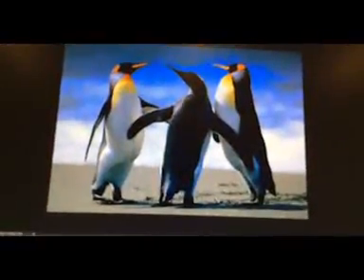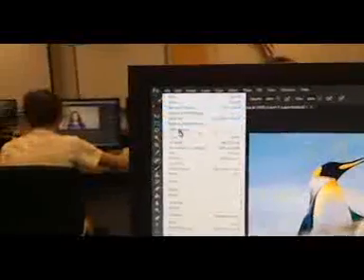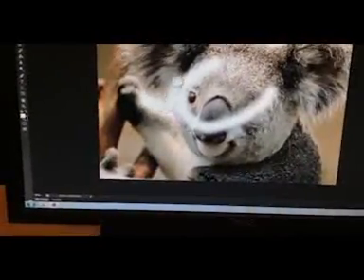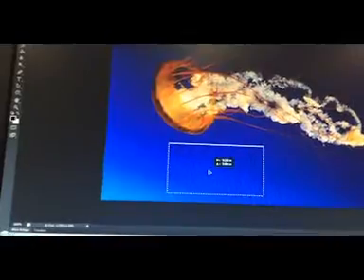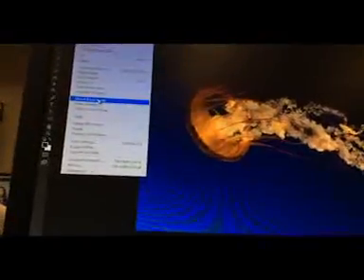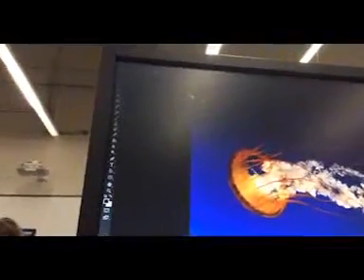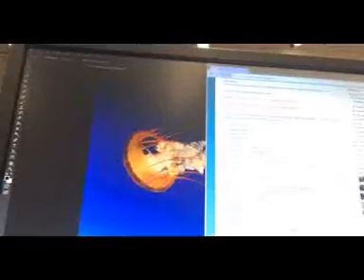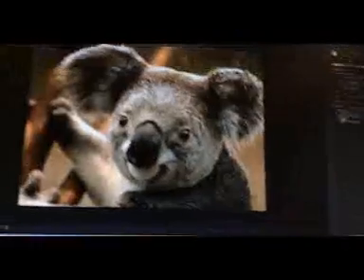Another youtube vid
Also. hoped this one helped